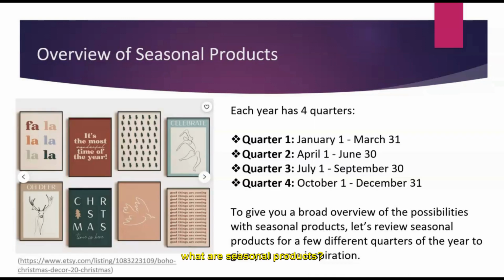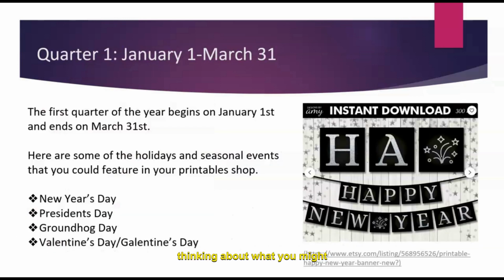How to Tap into Seasonal Printables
In today’s tutorial, I am going to show you How to profit from this type of free content so you can gain more knowledge on How to Tap into Seasonal Printables. I can’t wait to share this information with you! About Amy Amy Harrop is a writer, product creator, and trainer. As a Marketer, Author, and Content Publisher, she loves helping people create multiple content income streams. Her goal is to share what she’s learned with anybody who needs help navigating the crowded online marketplace and finding their way in it. She’s created dozens of products, courses, and trainings designed to help you: Identify what makes you special Create content that communicates your expertise and value Amplify your voice so that the people can hear you Unlock the profit power of online content She currently lives in the Northern Idaho area with her husband and two cats.